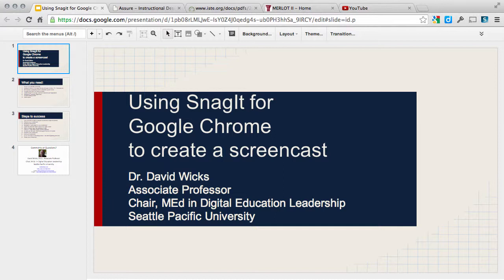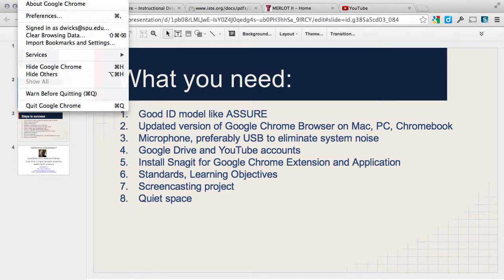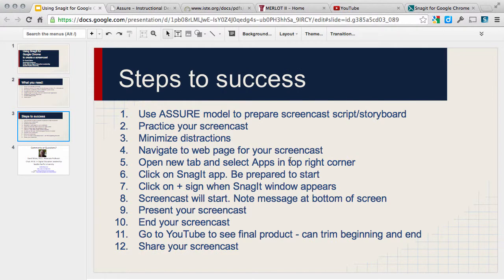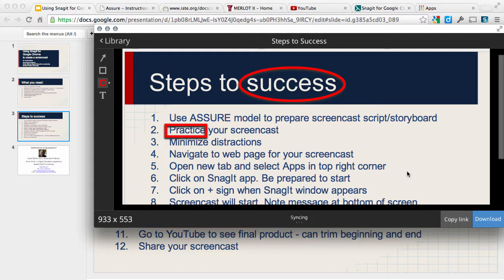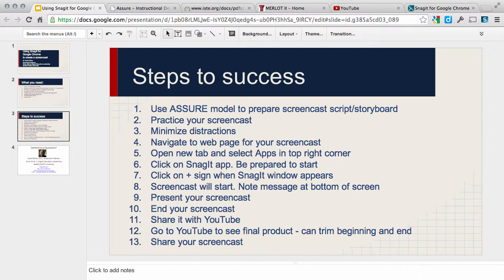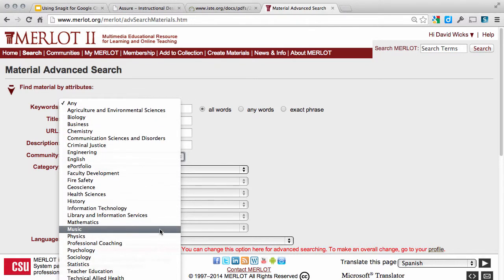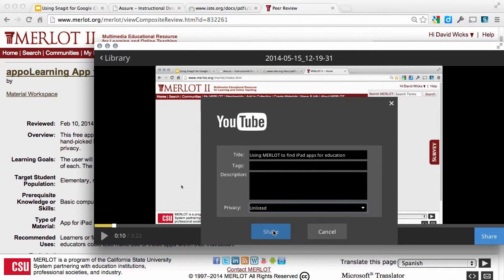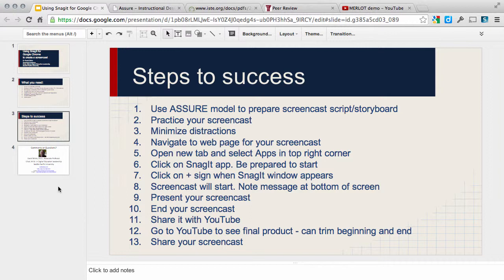Creating a screencast with SnagIt for Google Chrome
This screencast explores how teacher and their students can use SnagIt for Google Chrome to create a screencast and share them on YouTube. I used Camtasia for Mac to create this screencast. Within the screencast I demonstrate how to create a short web-based activity using SnagIt for Google Chrome.